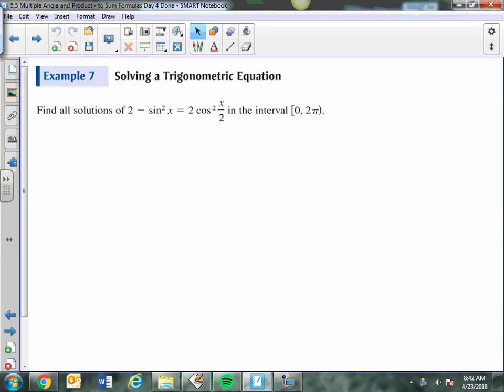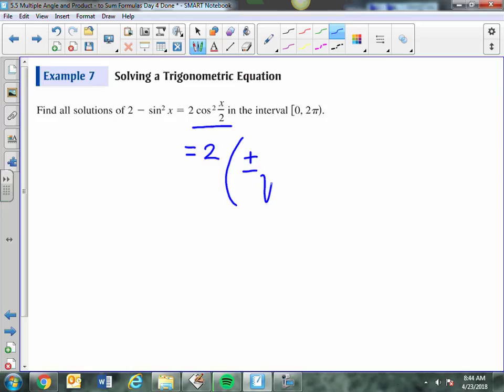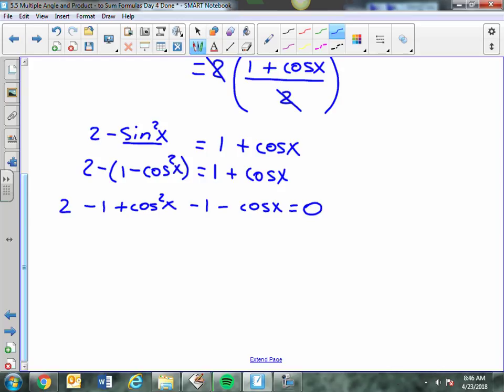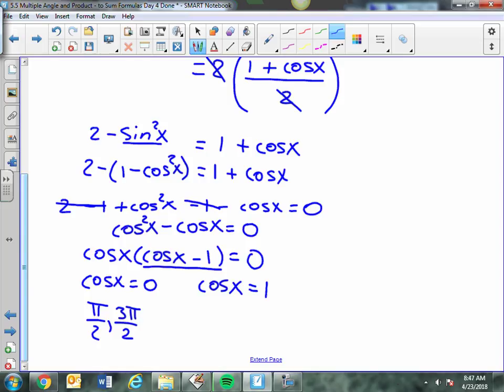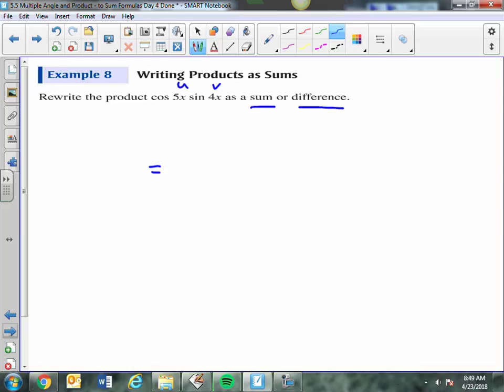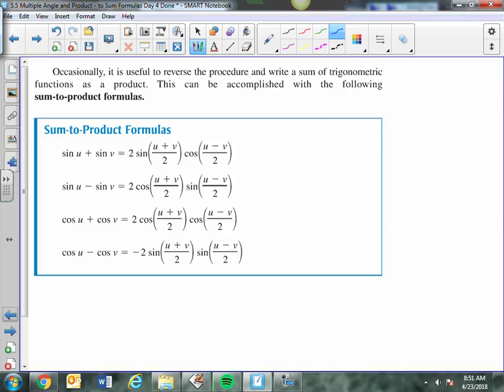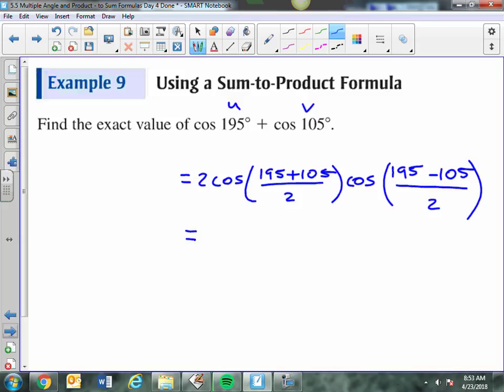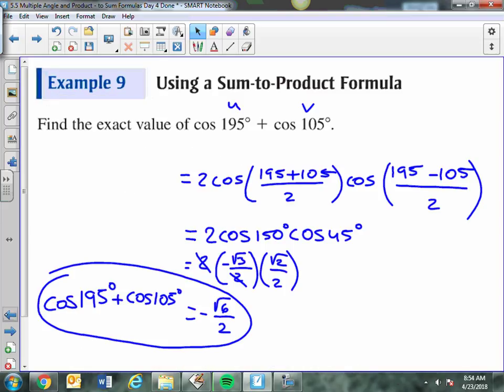Pre Calculus 5 5 Day 3 Notes